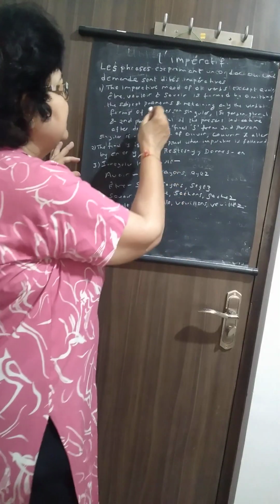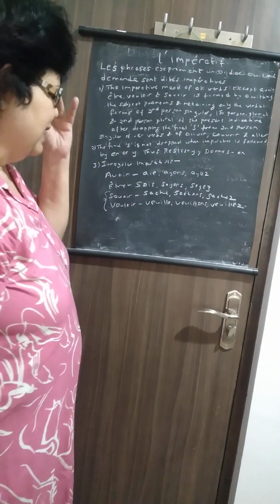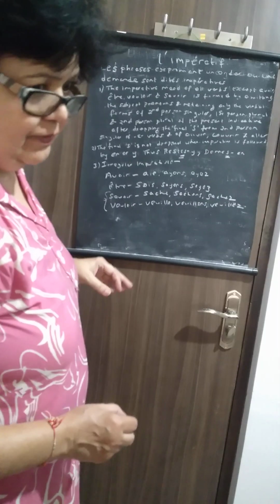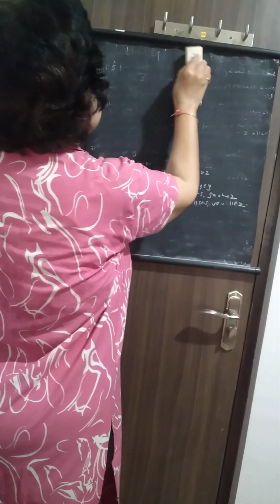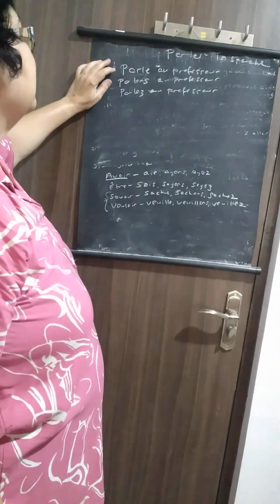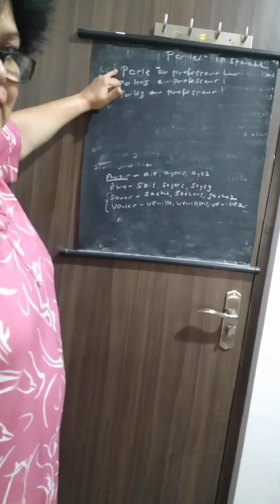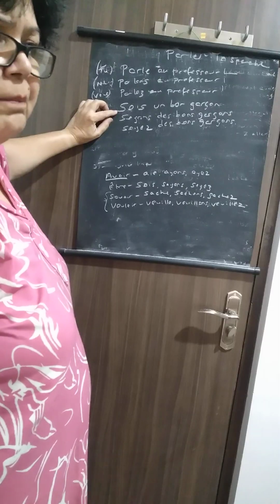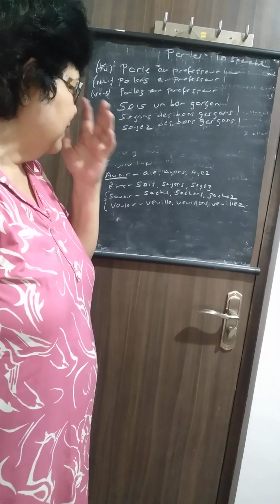Imperative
frenchwithvincent Imperative sentences are a command or a request